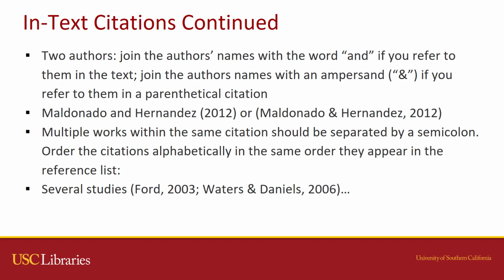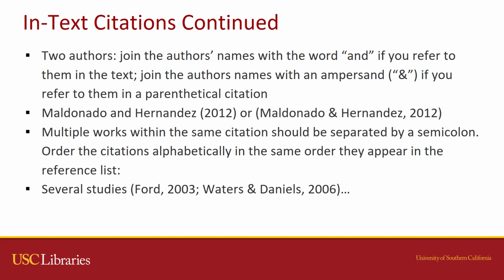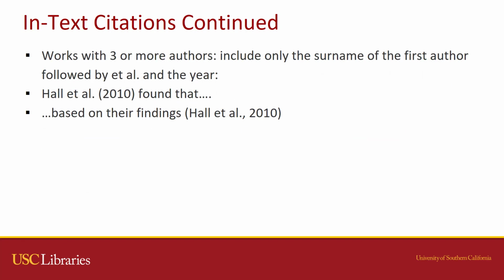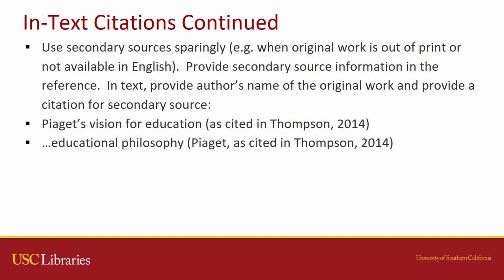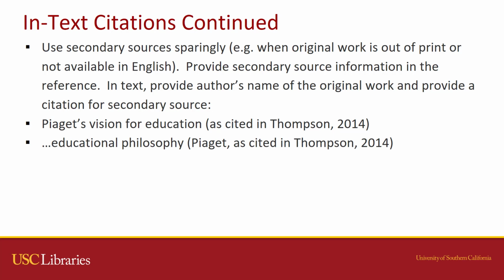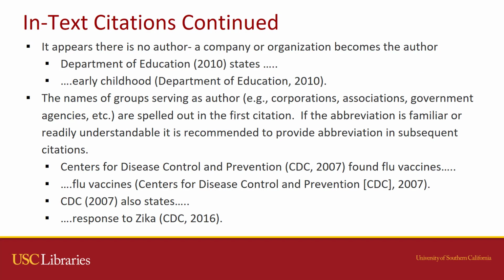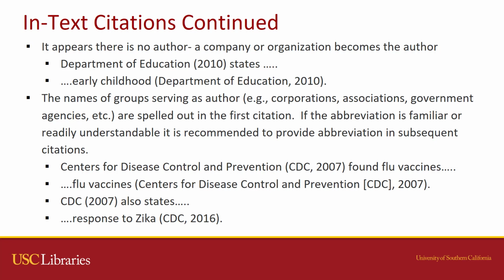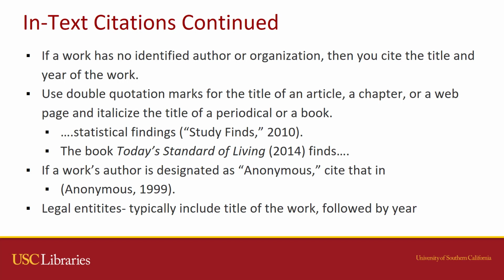APA 7 in-text citation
Tutorial on formatting in-text citations following the APA 7th Ed. manual.